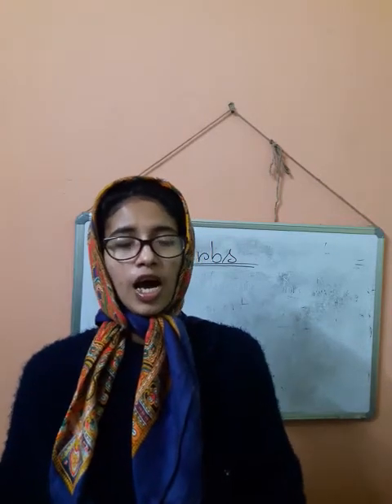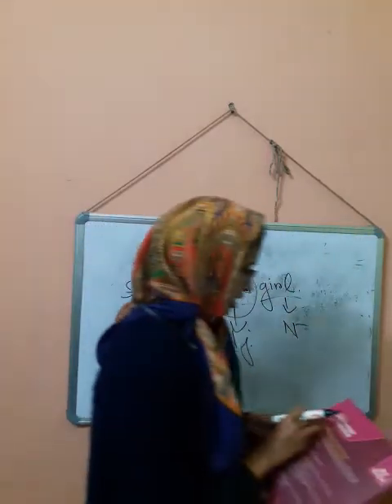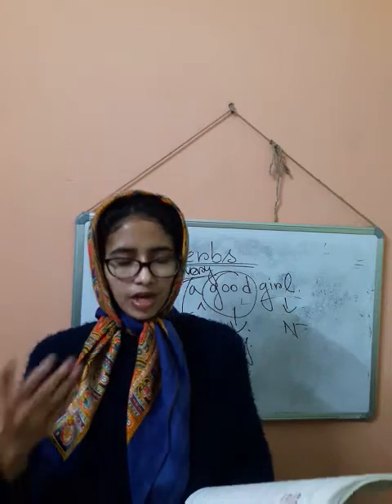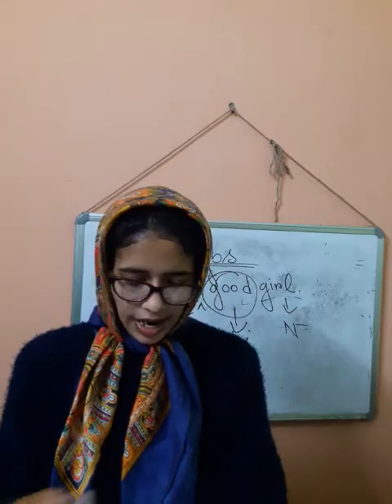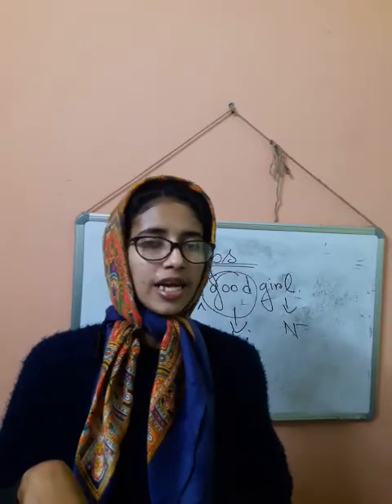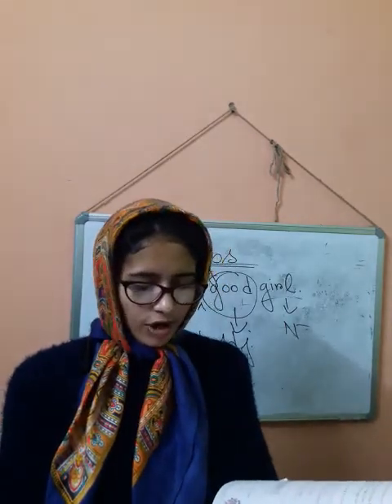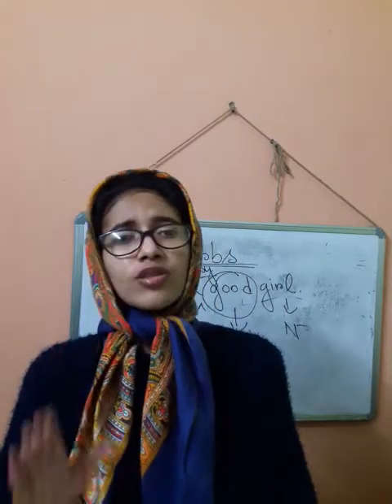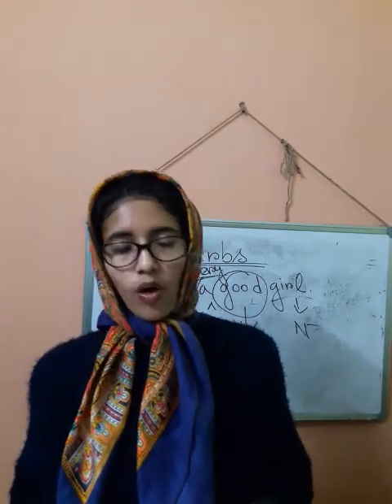CLASS VI ENG I : ADVERBS & COMPARISON OF ADVERBS.